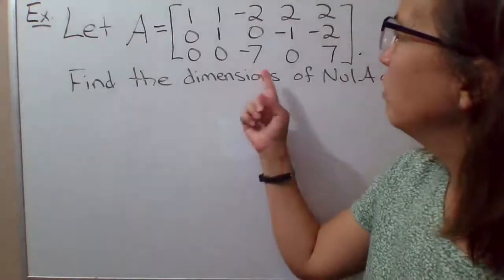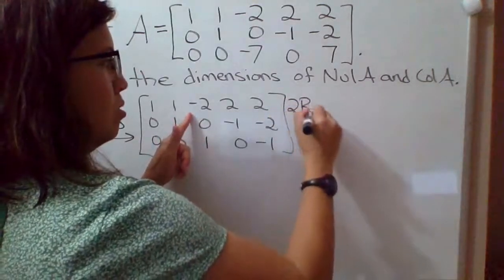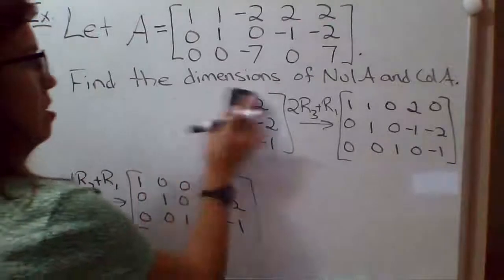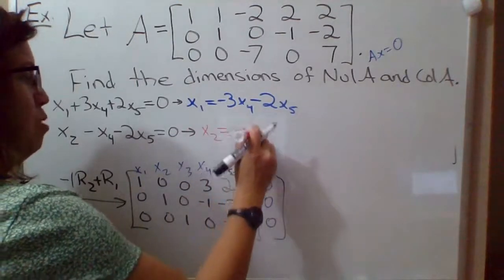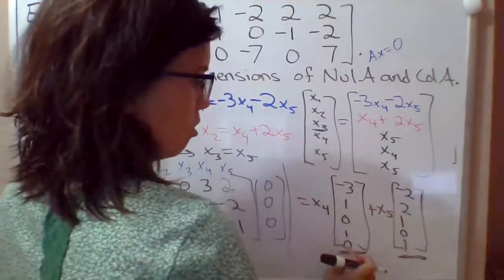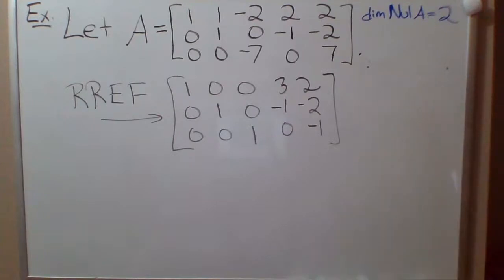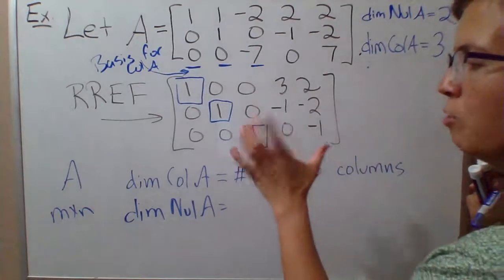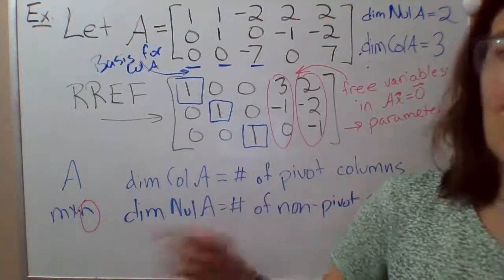Find dim Nul A and dim Col A